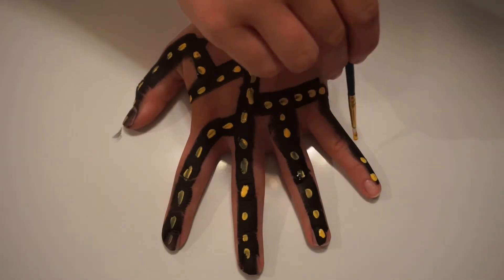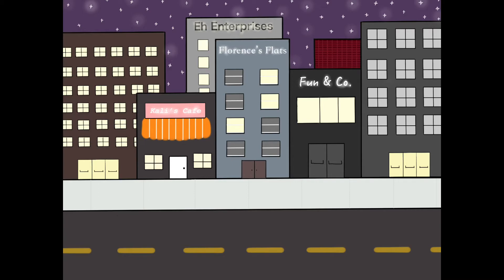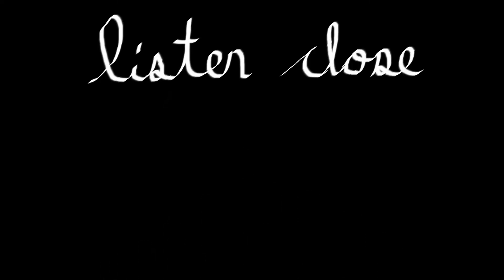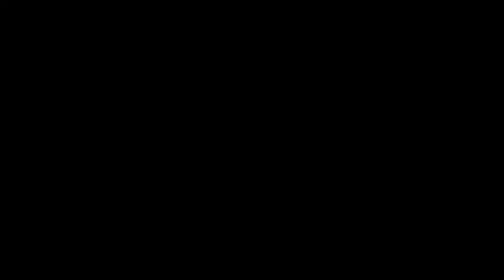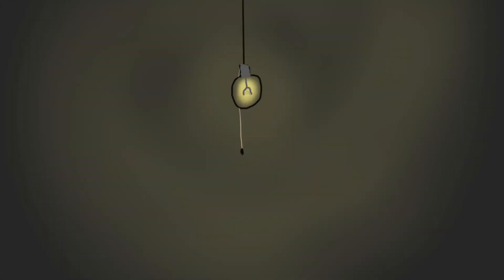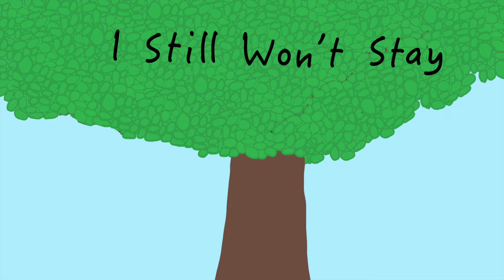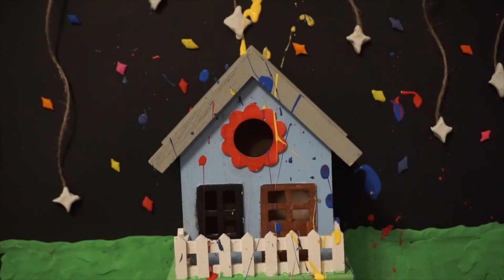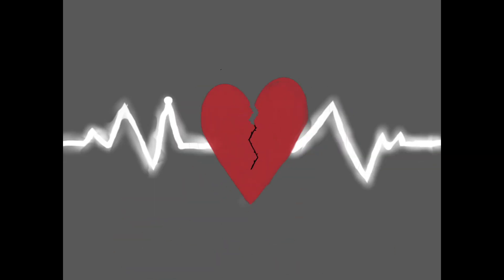To Those I Leave Behind: A Poem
Hey guys, so I've been working really hard on this for a while now and I'm REALLY proud of it. I really hope you enjoy it, I put a lot of work into it and love how it came out. This is the kind of content I want to be posting more of and WILL be posting more of. I loved making this and can't wait to get better, I hope you will stay along to watch me get better.

If you liked it, make sure to give that like button a nice little tap-tap-tap-tappity-tap and don't forget to *nudge nudge* that subscribe button, and I'll see you in the next video!